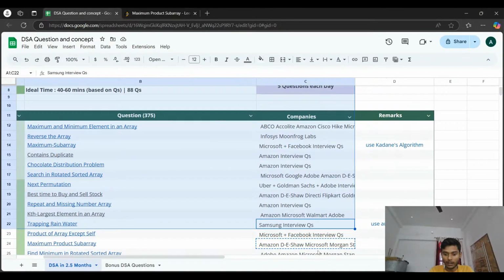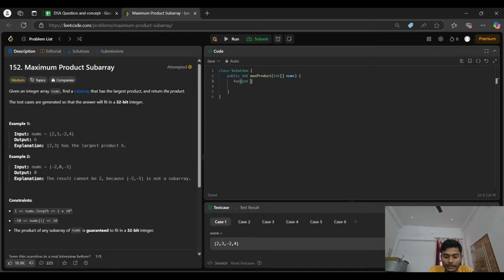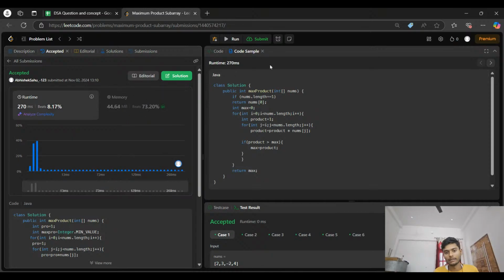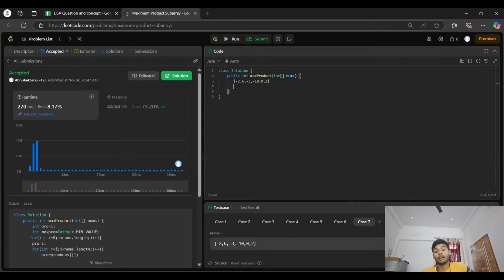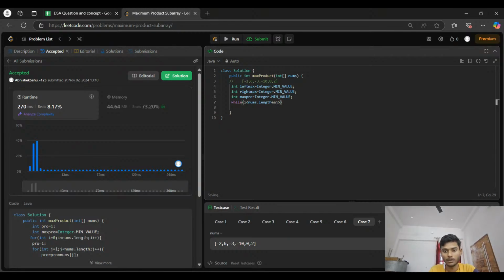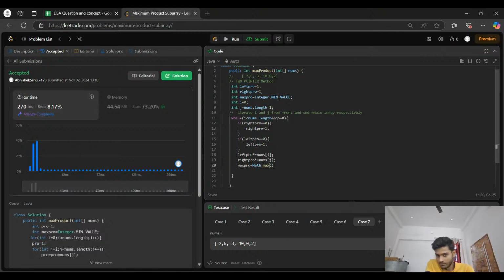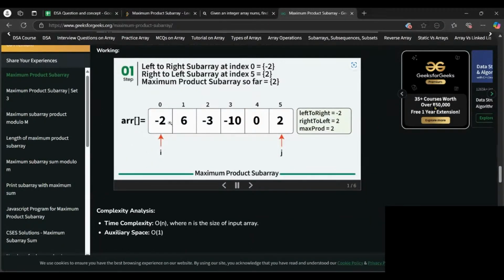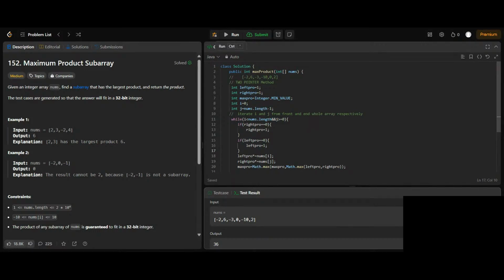solving DSA question which came in Amazon D-E-Shaw Microsoft Morgan Stanley OYO Rooms Google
Question of DSA which we are going to call
question came in Amazon D-E-Shaw Microsoft Morgan Stanley OYO Rooms Google
Given an integer array nums, find a subarray that has the largest product, and return the product.

The test cases are generated so that the answer will fit in a 32-bit integer.

Example 1:

Output: 6
Explanation: [2,3] has the largest product 6.
Example 2:

Input: nums = [-2,0,-1]
Output: 0
Explanation: The result cannot be 2, because [-2,-1] is not a subarray.